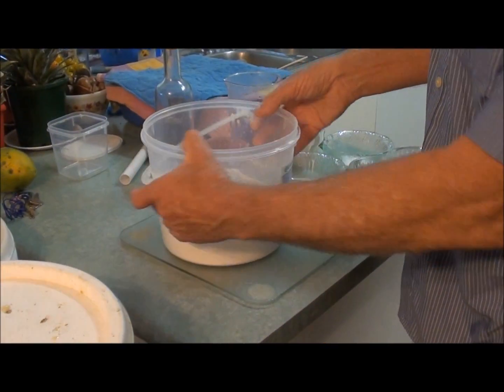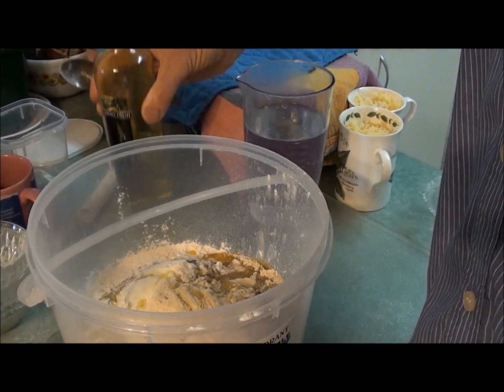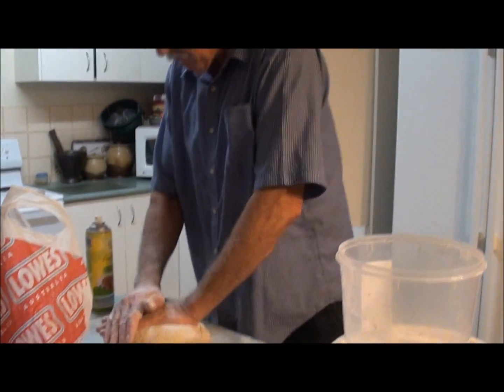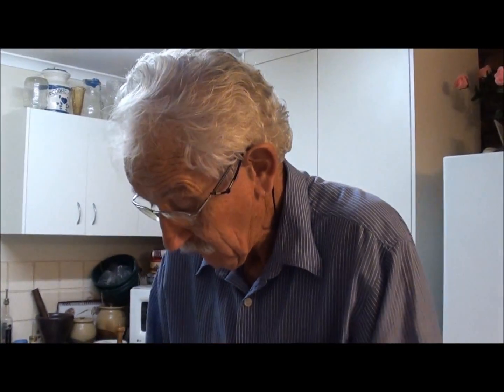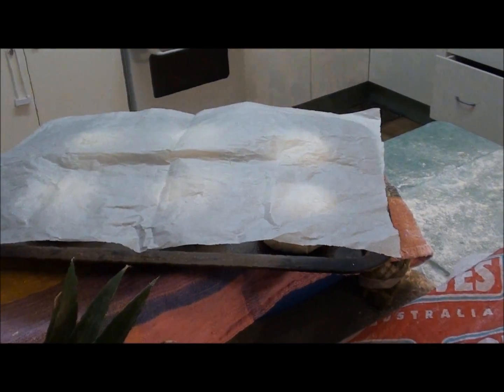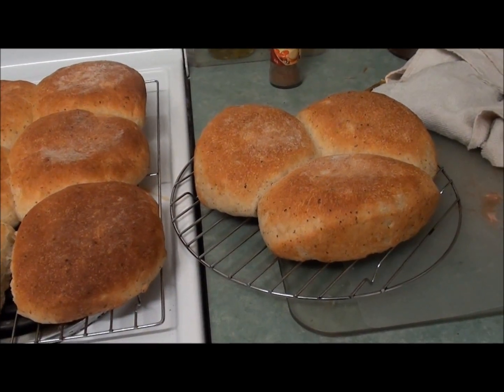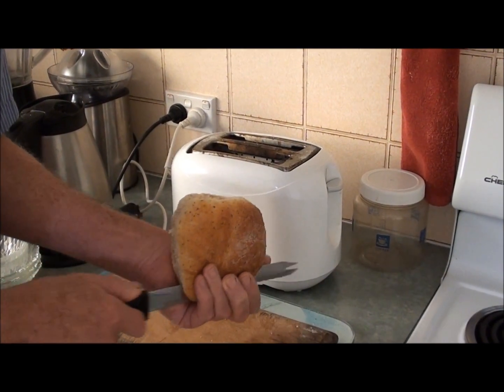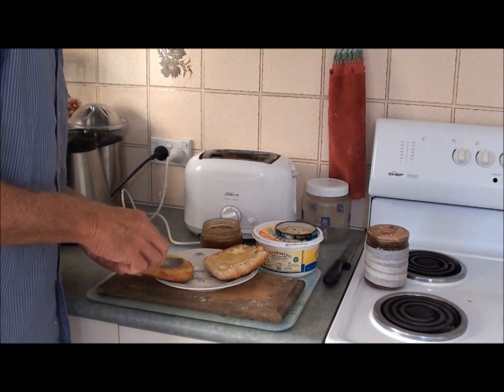Potato Bread Rolls / Hamburger Buns #1: Super Soft, Delicious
The Ingredients:- 1kg. Bakers flour, 1/4 cup L.S.A.(linseed, sunflower & almond meal) 4tsp. skim milk powder, 2&1/2tsp.instant dry yeast, 2tsp. brown sugar, 2tsp. bread improver, 2 tsp. salt, 4tsp olive oil, 2 cups of riced potato, 600 mils of water @ 105deg.F. My home-grown kipfler potato bread rolls / hamburger buns, super soft, toasts up beautiful & crunchy. Well worth the effort.